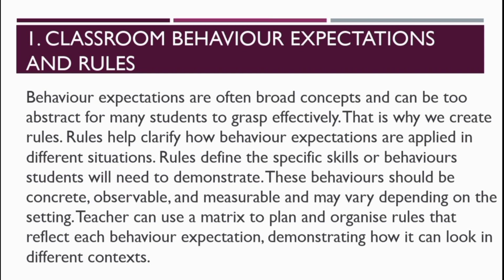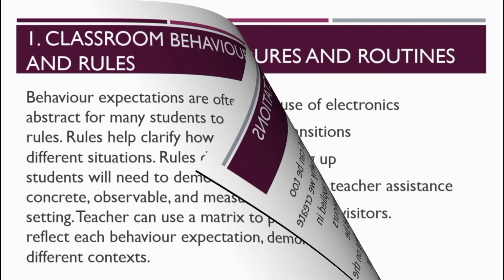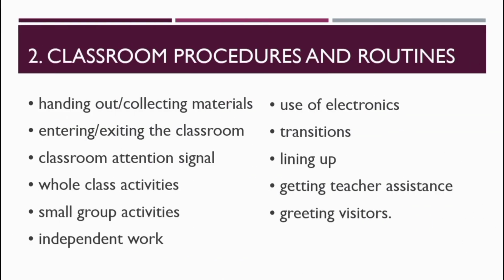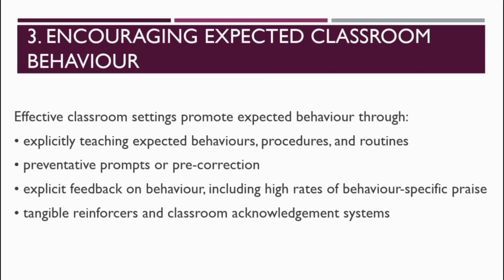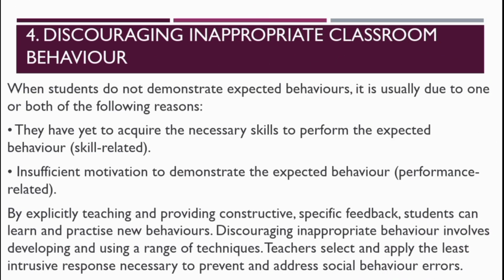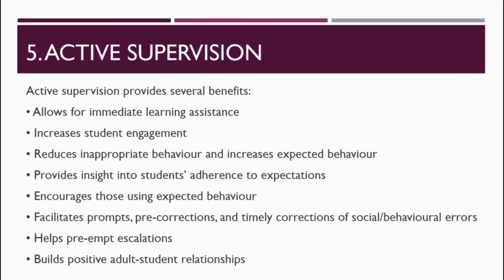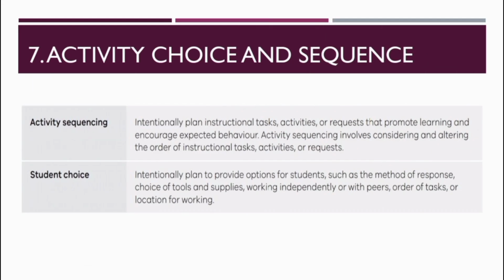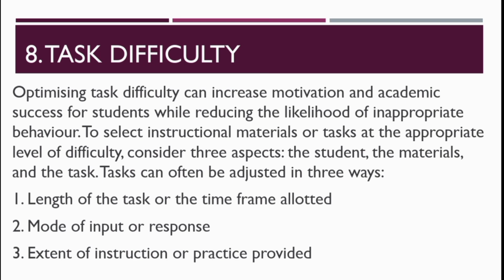Classroom Management by Putri Adinda